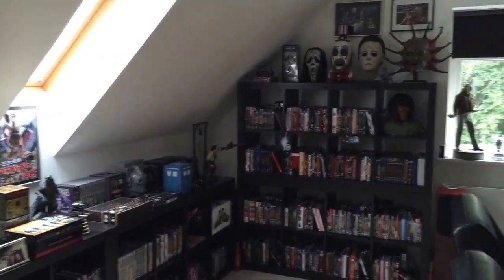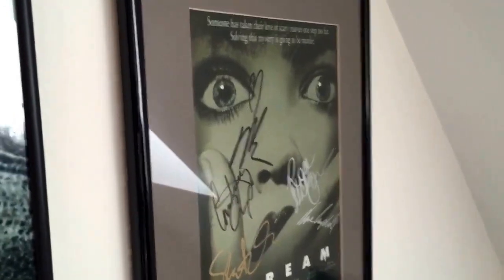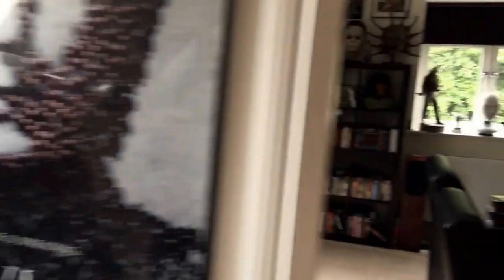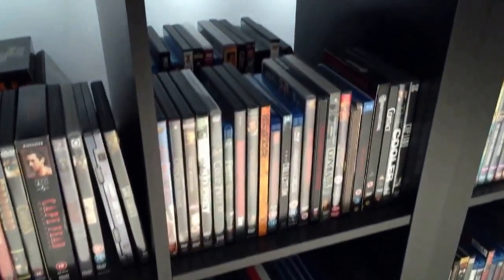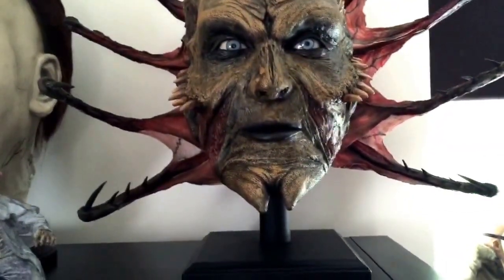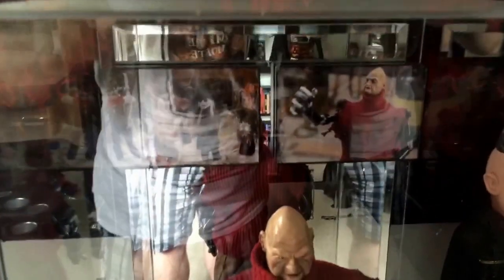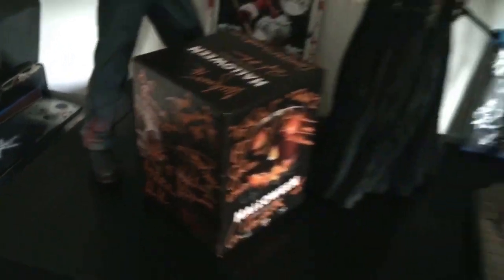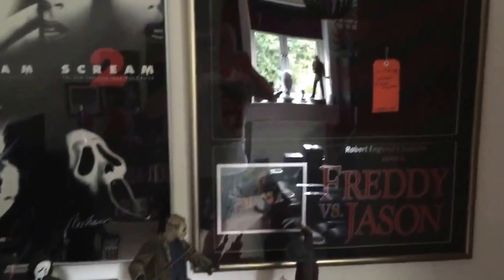Movie Memorabilia Collection Update: Summer 2015